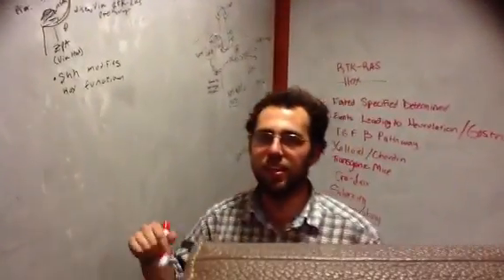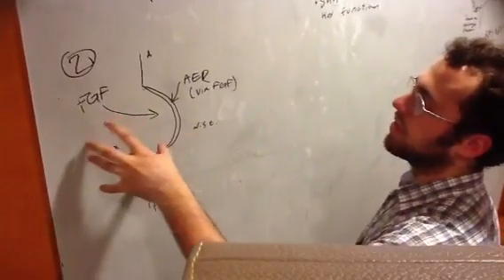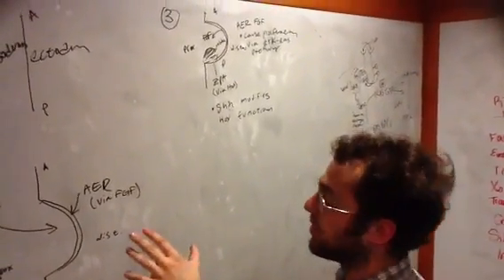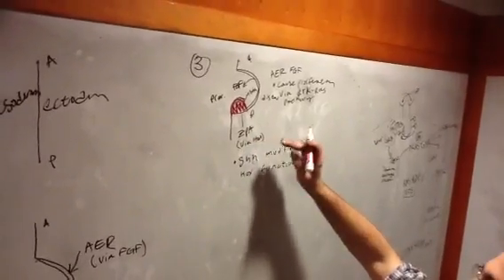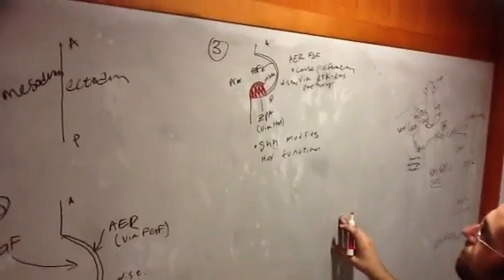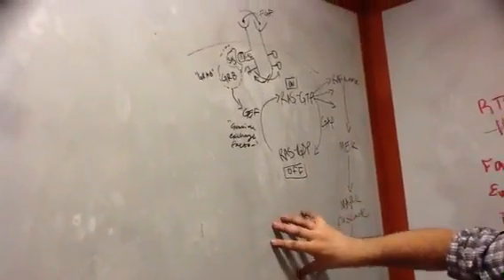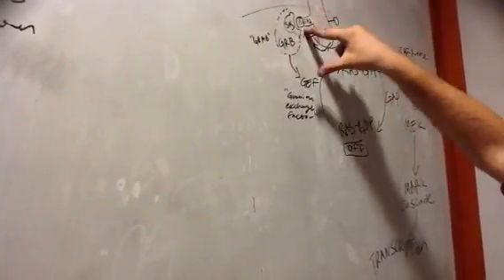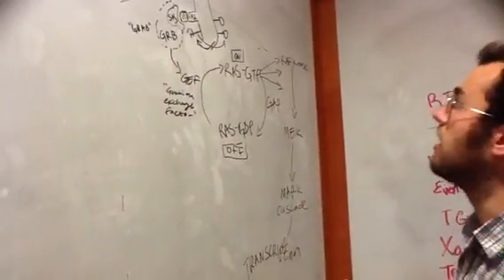Limb growth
Rtk ras Video 16